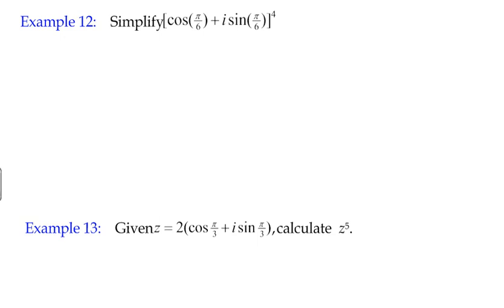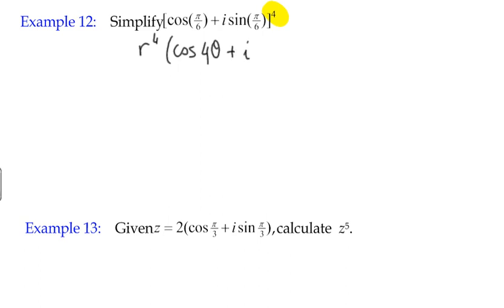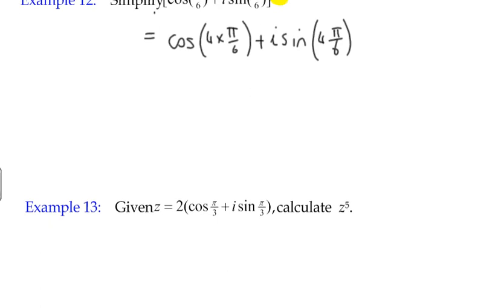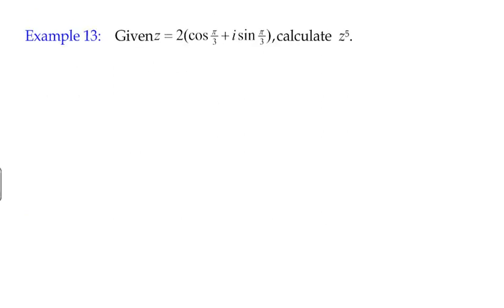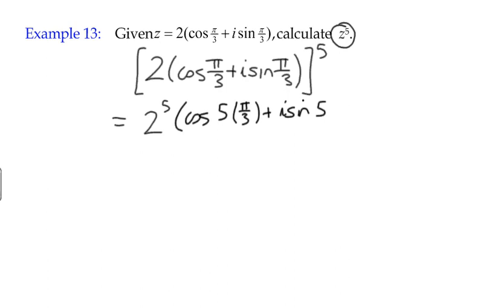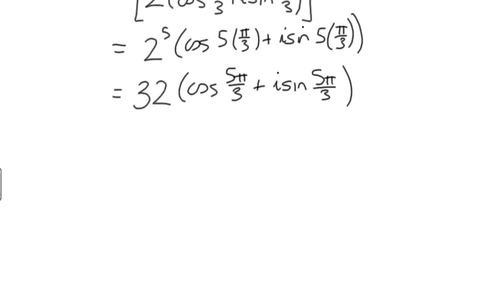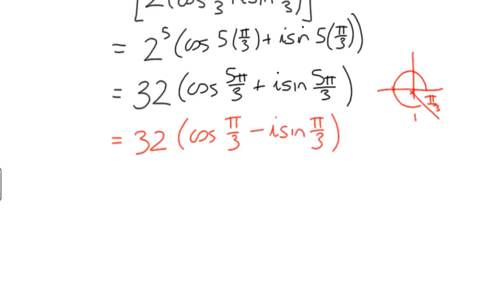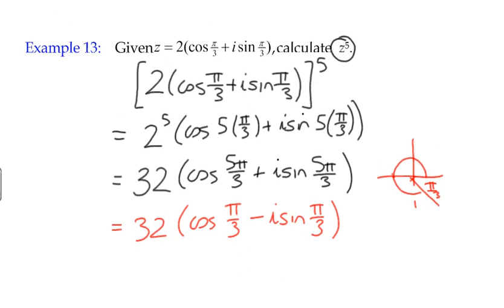Examples 12 & 13 De Moivre's Theorem